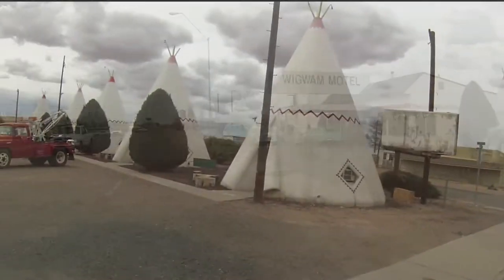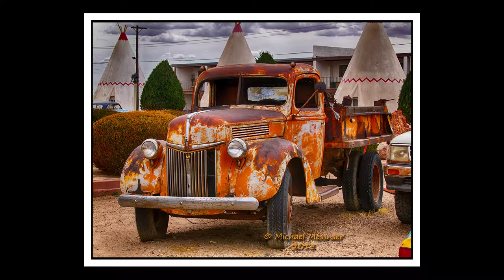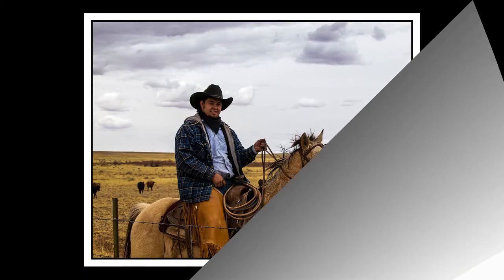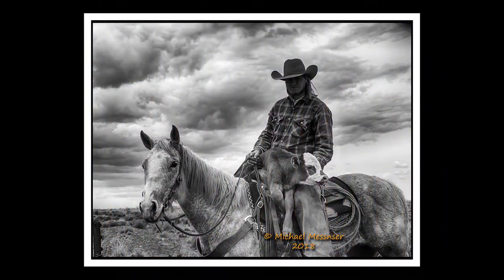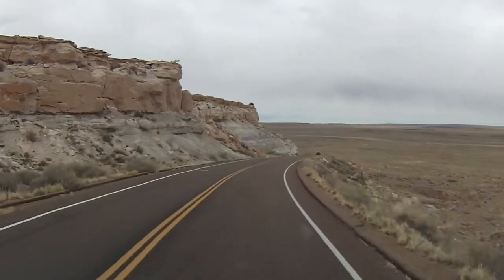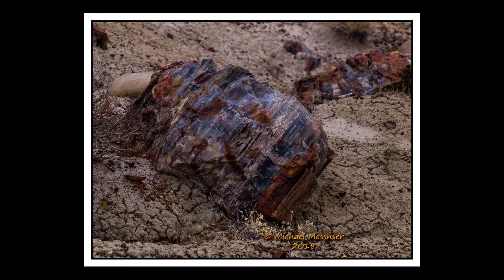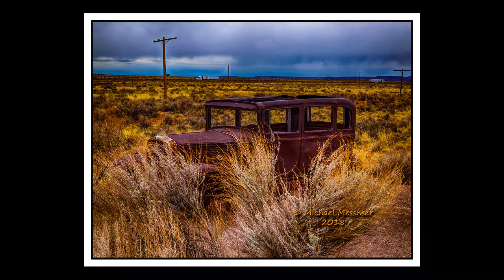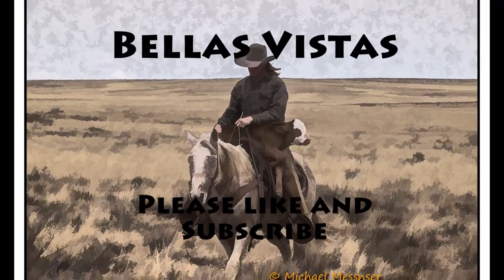Wild West Cattle Drive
On the way to visit the petrified forest we found the Wigwam Motel with old cars on route 66 and witnessed a rel life cattle Drive!